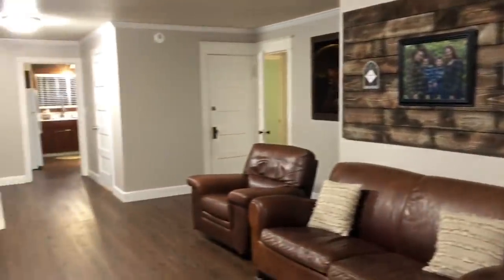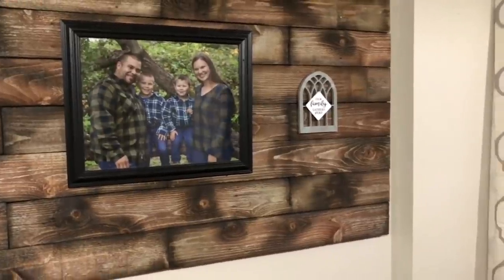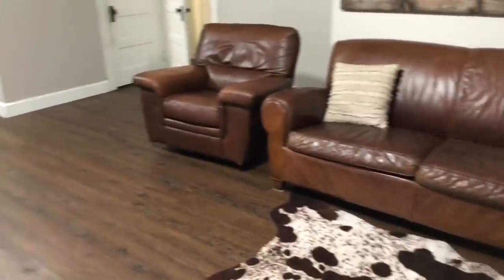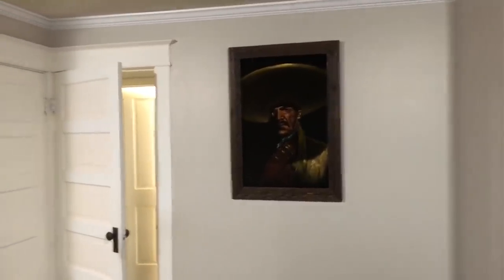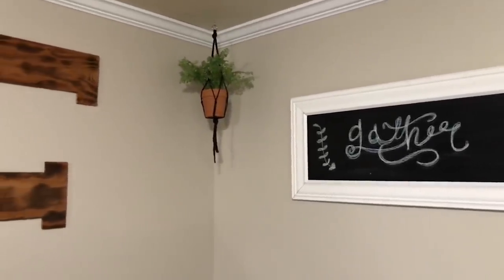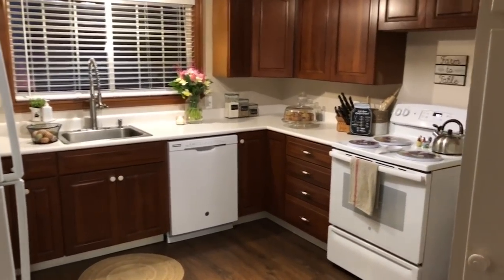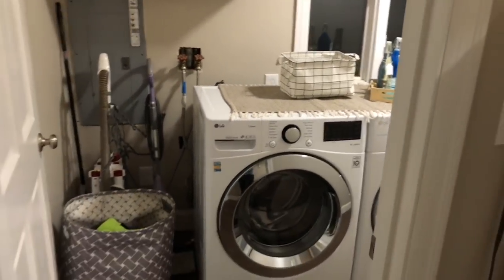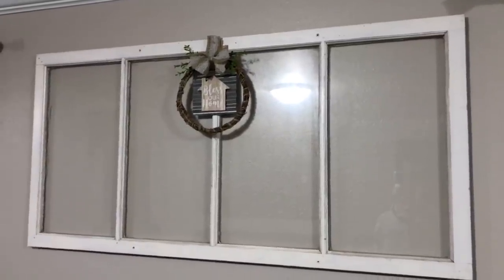Rustic Country Farmhouse Home Tour 2021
Country Farmhouse Home Tour 2021

Hey Friends! Today we have another beautiful farmhouse to tour today! If you love country living, rustic country décor, thrifted home décor and decorating on a budget, you are going to love today's thrifty country farmhouse tour! This Farmhouse Tour is filled with special family memories and cozy feels! Make sure to check them out on Instagram and YouTube and enjoy her tour!

xoxo,
Holly

Shirt in today's video

Pretty In Polka Dot Framed Photos ( So Cute for Playrooms ) save 15% with code LIVINGITCOUNTRY

6.7dede9